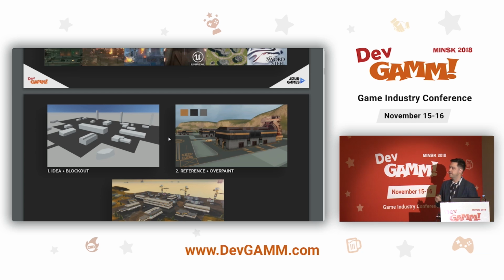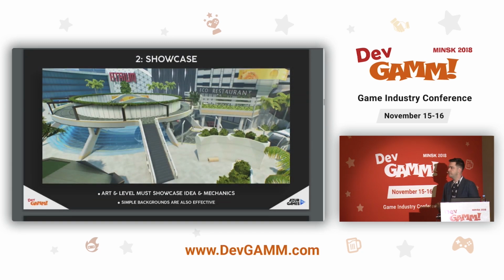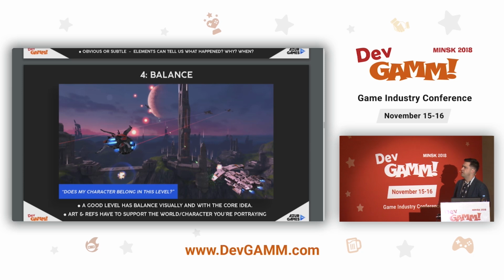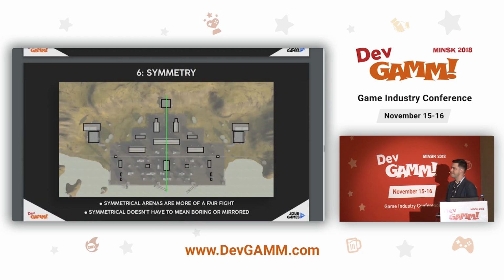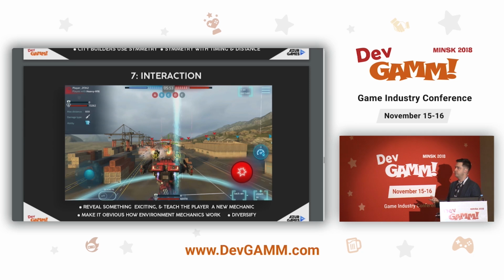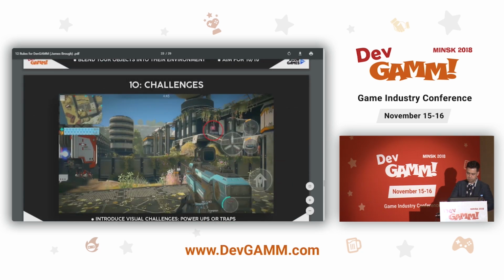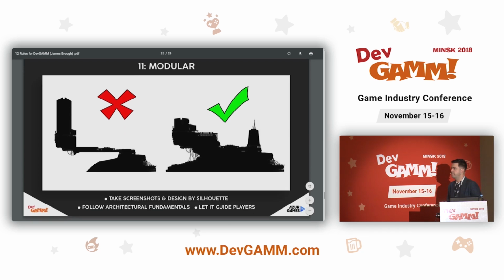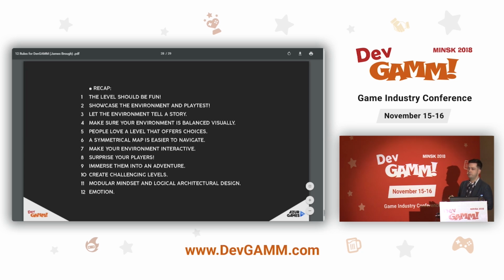James Brough (Azur Games) - 12 Rules for Environments & Level Design in Mobile Games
This session will discuss 12 fundamentals that are incremental in Level/Environment Design for Mobile Games, using the real reference from popular Mobile Games. This talk is helpful for Artists/Designers who are approaching Level Design/Game Environments for the first time.